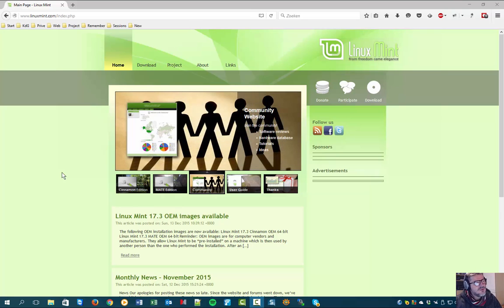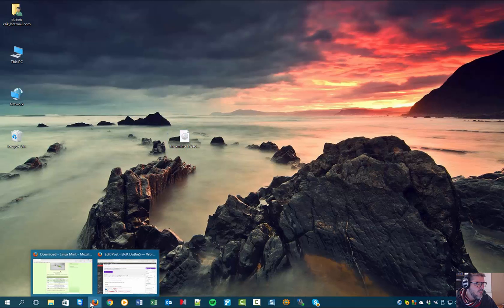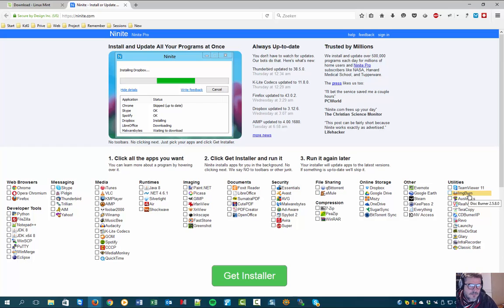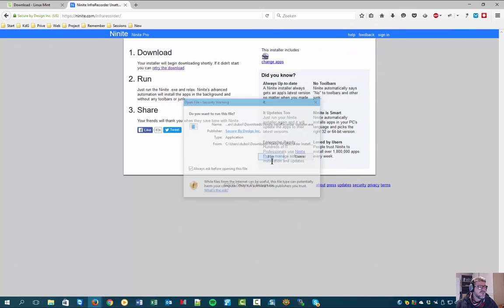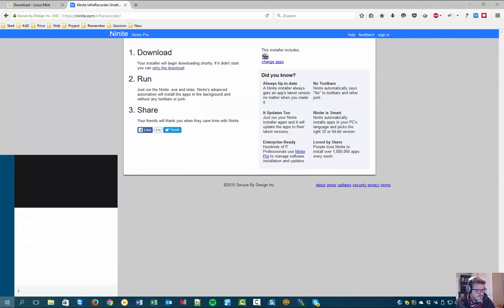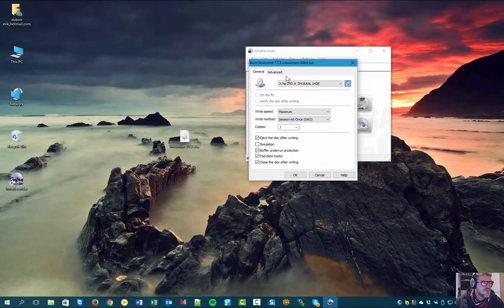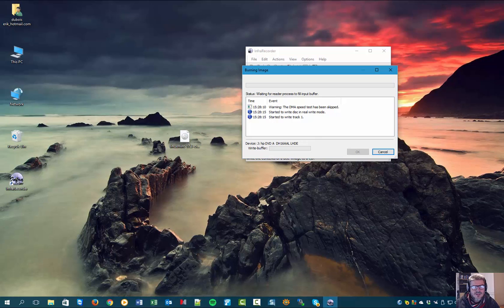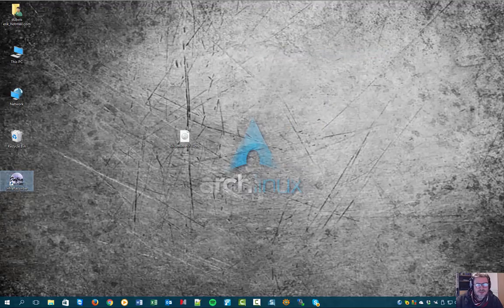How to burn an iso file to a dvd on windows 10 using infrarecorder